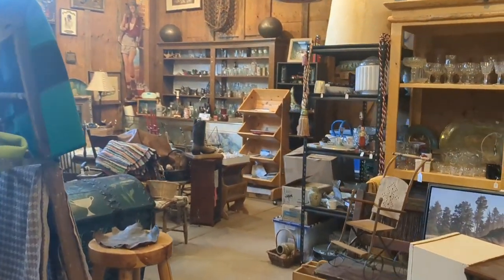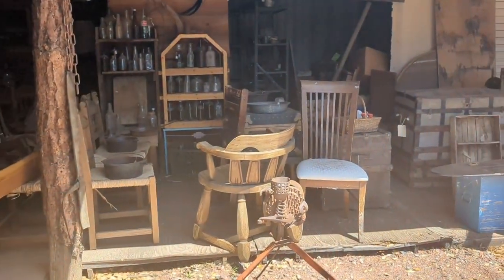My VAN LIFE Errands Routine - Dumping Trash, Filling Water & More | Minivan Camper Driving Tour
Drive with me as I take you through my van life errands routine, including dumping trash, filling water, and more!

Electronics and Power:
Yargo 100W Solar Panel

Food, Water and Cooking:
Portable Fridge F4C4TMP
Collapsible Sink With Drain
Electric Water Dispenser
Collapsible Tea Kettle
Camping Utensils Kit

Pet Items:
Earth Rated Dog Wipes

Hygiene:
Portable Shower
Collapsible Bucket

Furniture:
3 Tier Slim Shelf
Foldable Lap Table